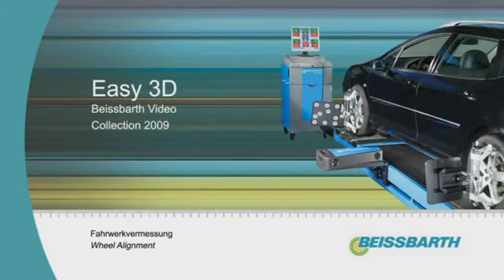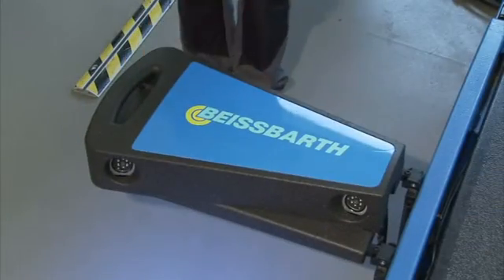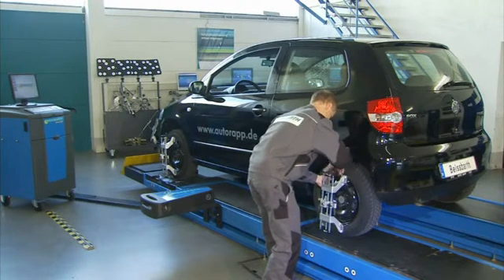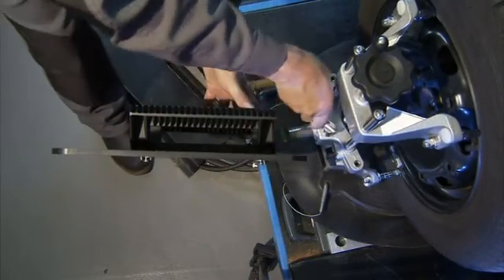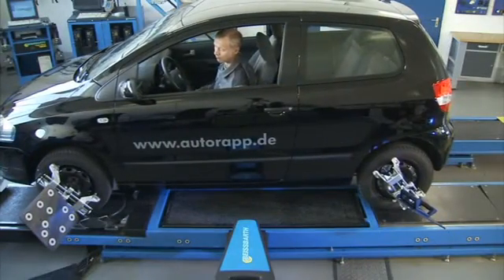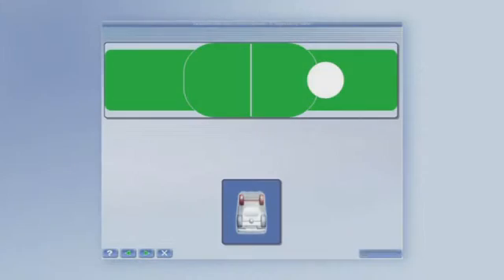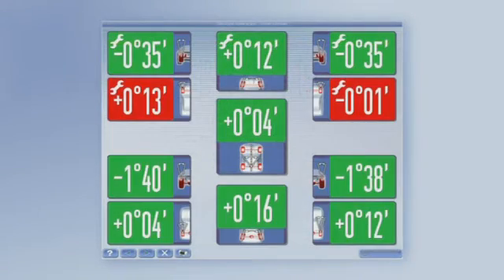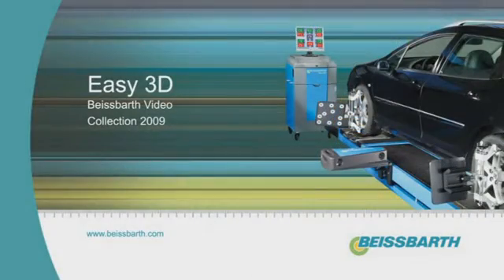Стенд сход-развал Easy 3D, BEISSBARTH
EASY 3D (OEM), Стенд сход-развал 3D c 4 стереокамерами. BEISSBARTH (ГЕРМАНИЯ)